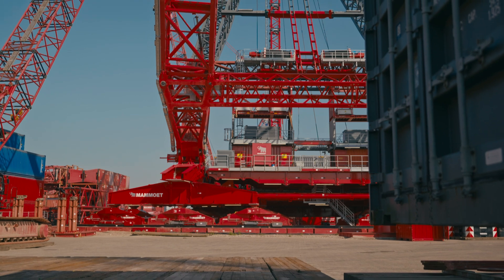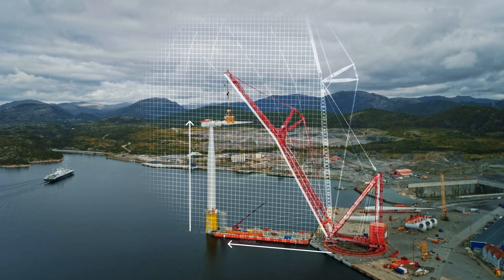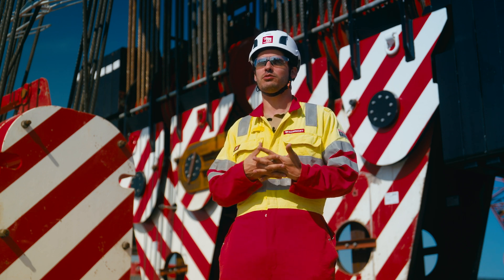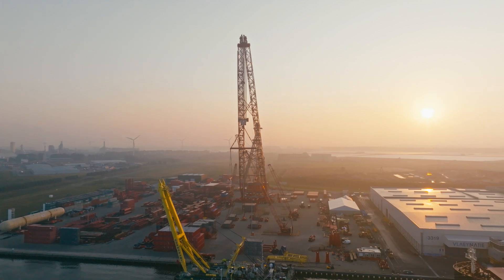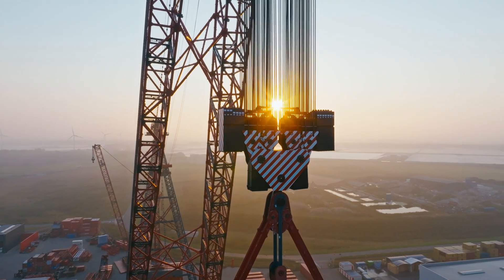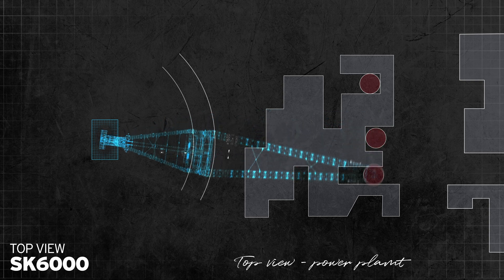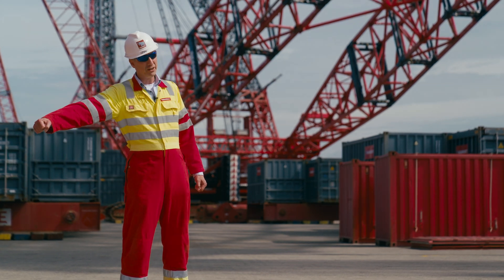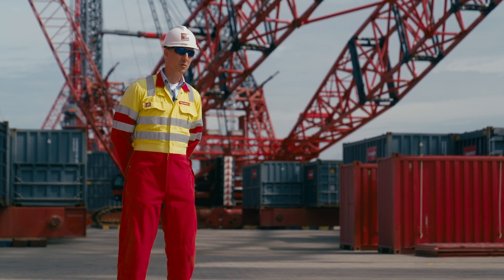Redefining large construction FOREVER: The SK6000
Find out how the SK6000 will help large projects to build bigger, more efficiently and more cost-effectively than ever before - from FEED to installation.

As offshore wind components grow to reach stronger wind flows, the SK6000 ensures the future constructability of today’s planned wind farms. As the market develops, and lifting to heights beyond 171m is required, its jib can be fitted to enable lifts of 3,000t to 220 meters.

In the nuclear sector, the SK6000 reduces on-site construction time and increases safety by allowing larger mass components to be constructed in controlled conditions and assembled quickly.

In oil and gas, its huge capacity and outreach allows maintenance and upgrade projects to take place with reduced disruption, and new-build projects to deliver economies of scale from FEED to installation - and beyond.